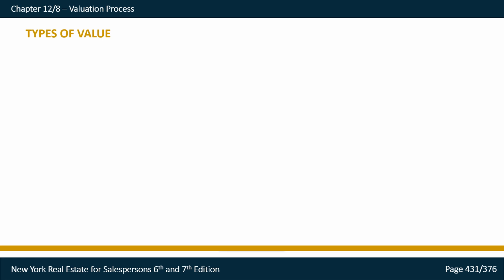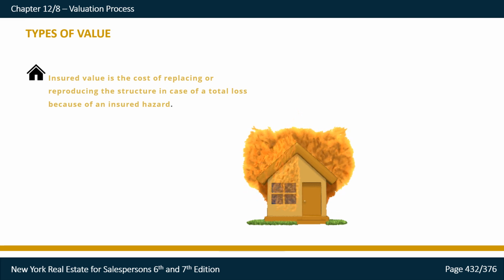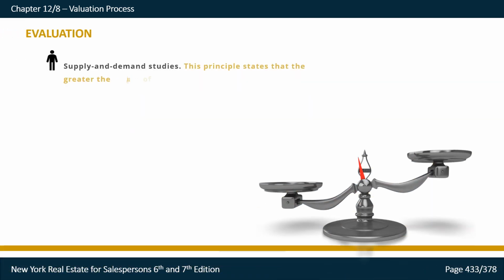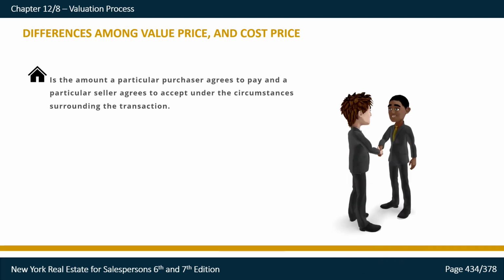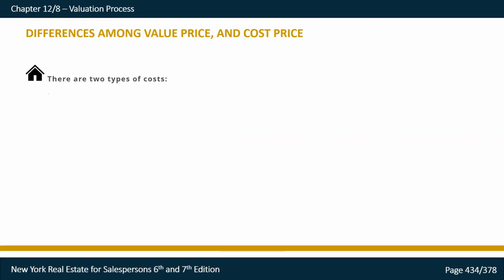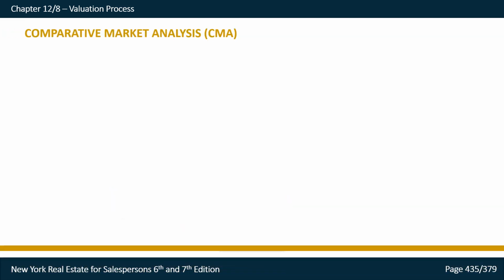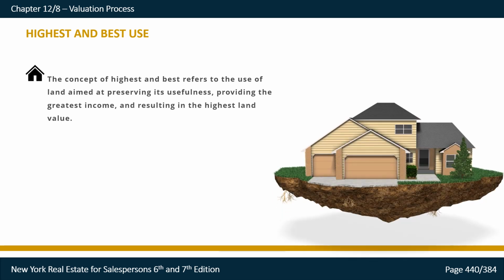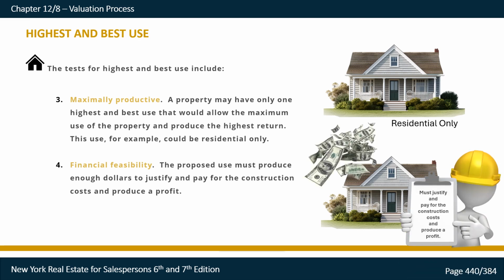Valuation Process and Pricing Properties Pt1